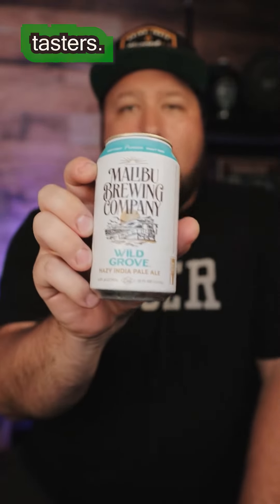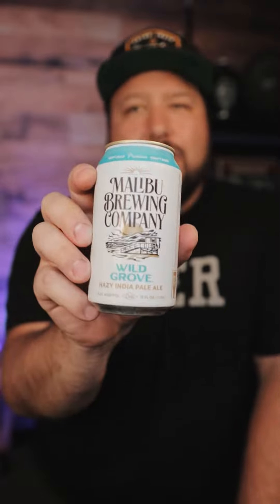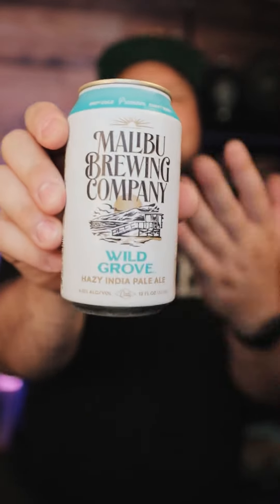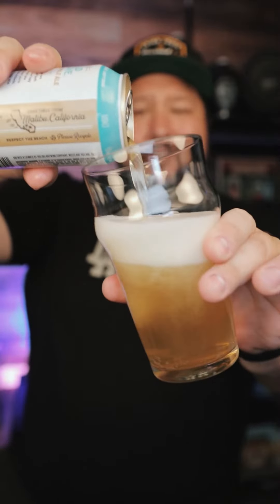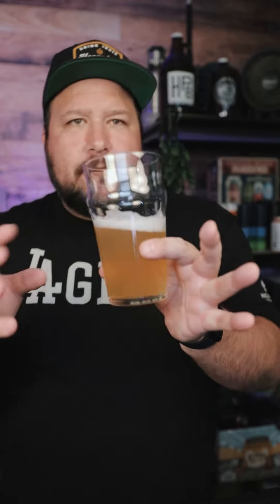Tasting “Wild Grove” Hazy IPA from Malibu Brewing Company 🍻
This bright, pale, almost-not-hazy beer screams tropical fruit salad, combining pineapple, mango, and light coconut flavors with zesty citrus and a touch of pine to maximize balance and drinkability.

It’s not the thick murky haze bomb you might be used to, but that’s a good thing! You can crack open a Wild Grove any time of day and go in for multiple cans in a session, which can’t be said for those heftier hazes.

Look out for cans at beer stores around you or just head to their brand spanking new pub at Trancas Country Market in Malibu.

🍺 Welcome to Tasters, a new series from Hopped - we try recent, local beers and break ‘em down in 90 seconds or less 🍺

Let’s crack one open 🍻